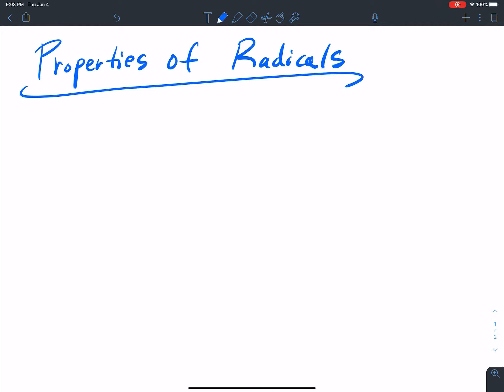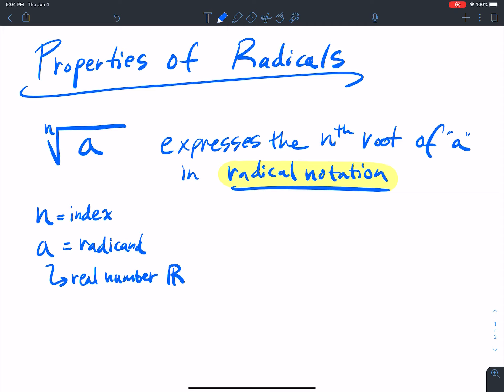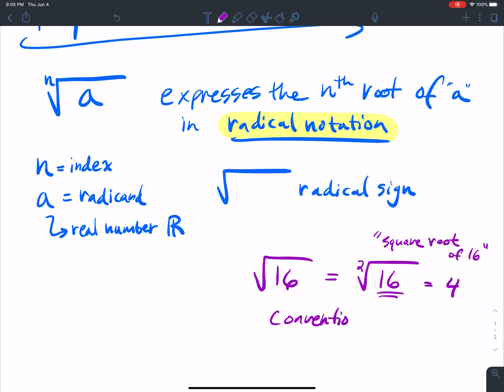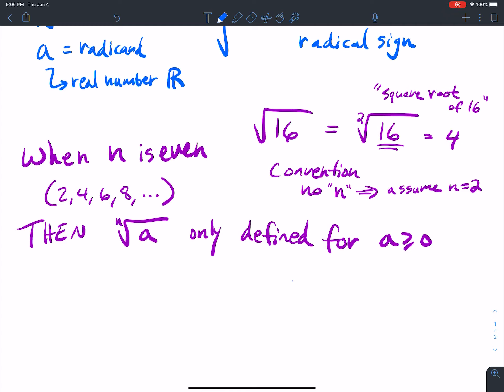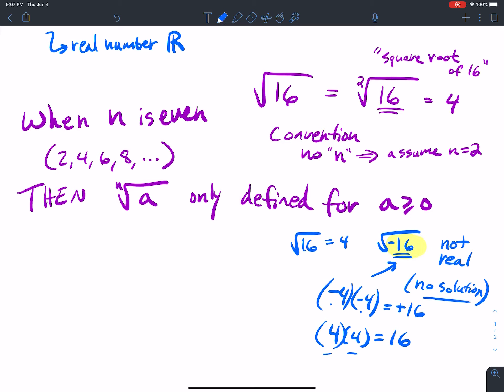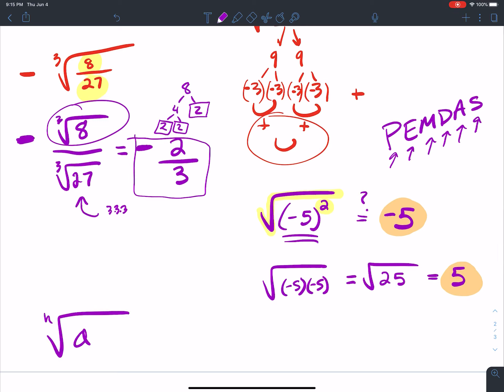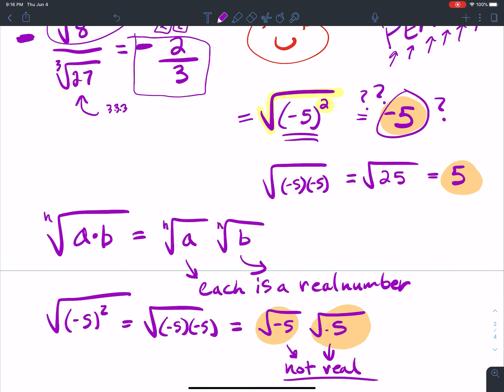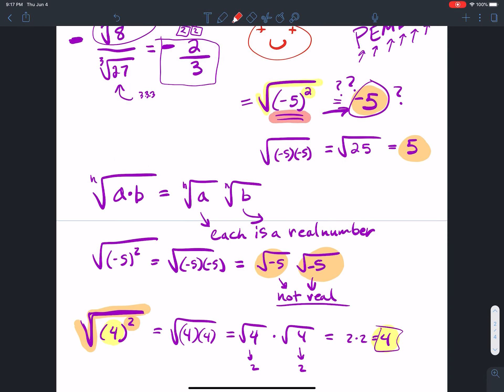1.3.1 Properties of Radicals (Introduction to Radical Notation and Odd/Even Index)